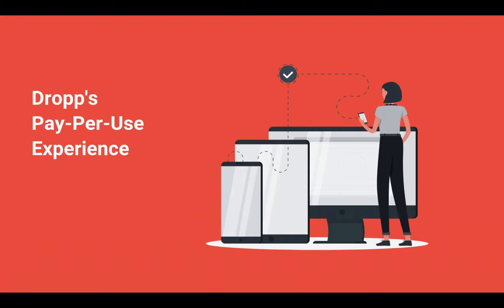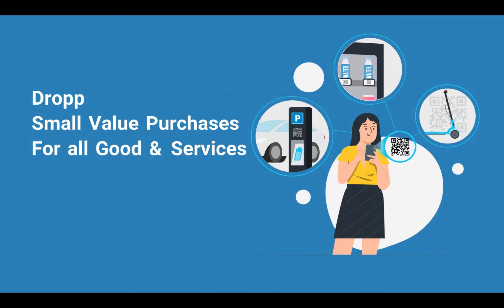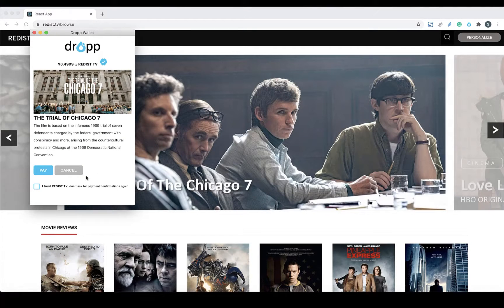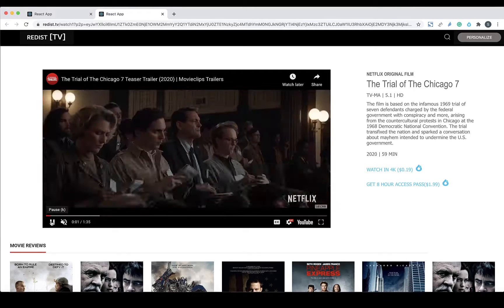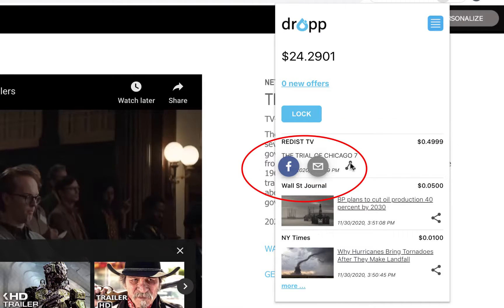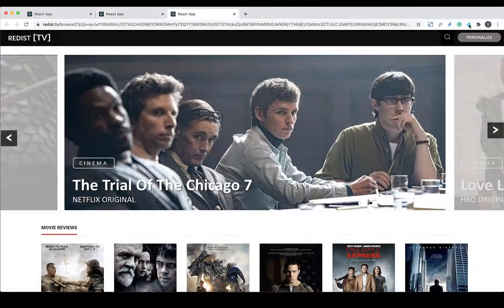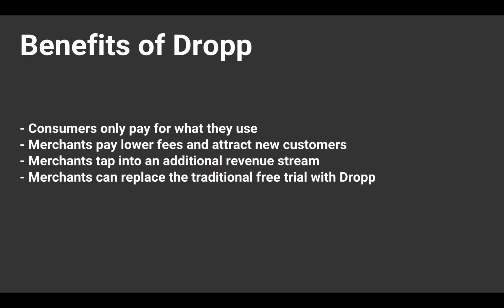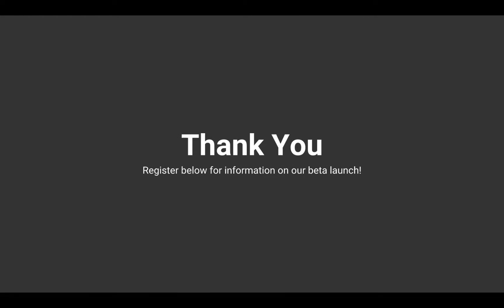How Dropp Works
In this video, we will show how Dropp enables micropayments for small-value goods and services on a sample streaming website, RedisTV.

Dropp is a “pay per use” small value transaction platform designed to make it easy for consumers to purchase small-value goods and services securely without signups.

Dropp is the world’s first affordable micropayments platform built to enable unlimited pricing flexibility and drive growth for merchants. This means merchants can use revenue models that were previously not profitable. Merchants save money and grow their business, while consumers get convenient access to products and services to enrich their lives. It’s a win-win.

Dropp enables the “Pay-per-use” model that appeals to a growing customer base that wants to use services on an ad-hoc, on-demand basis and only pay for what they use. Consumer goods and services ranging from renting a scooter, using a vending machine, paying for parking, to buying a cup of coffee could immediately benefit from Dropp. Additionally, merchants providing cloud-based data API, market data feed, IoT sensor data, and others facing a similar challenge can leverage this platform to offer their services in smaller increments.

To learn more about the Dropp platform and download the wallet,